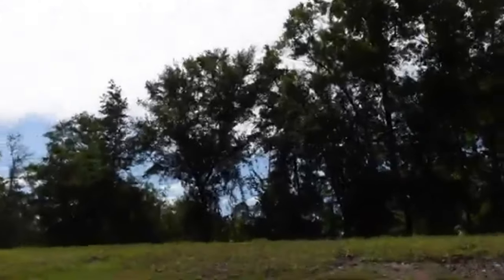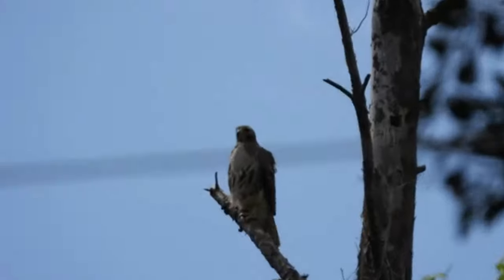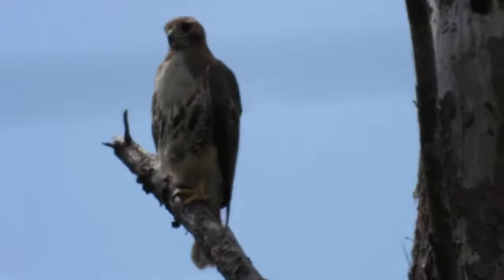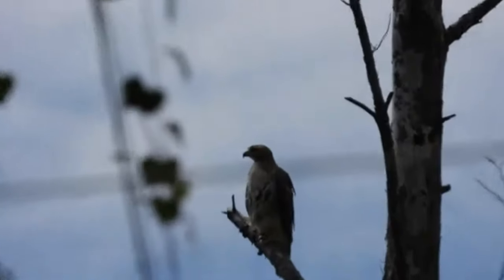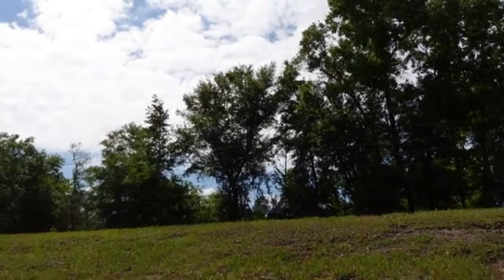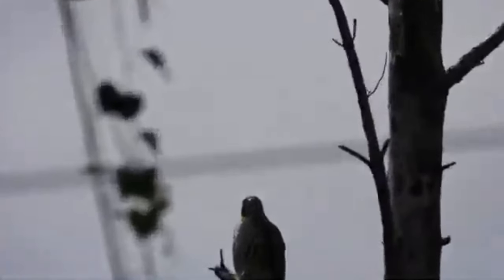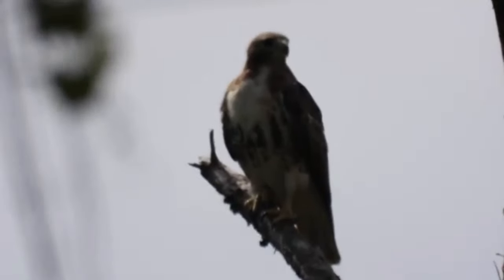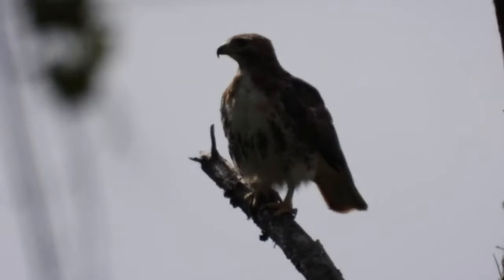Red Tailed Hawk on Tree at Harriets Bluff Rd May 20, 2021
This hawk flew away quickly after performing a rouse. Once he heard those calls getting louder, he relieved himself, then flew in the direction of the calls. Usually a rouse means that a bird of prey is relaxed and has no fear, but those calls proved an exception.